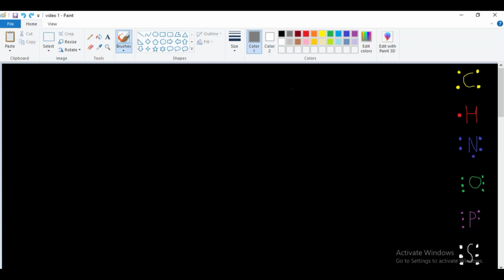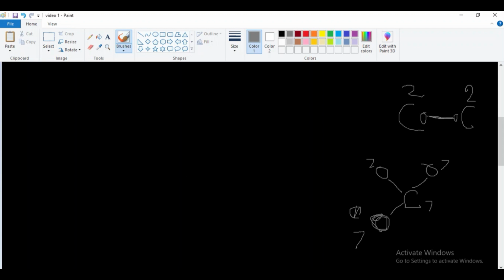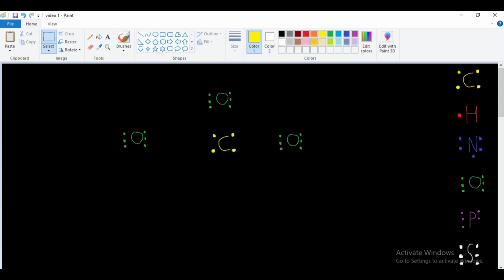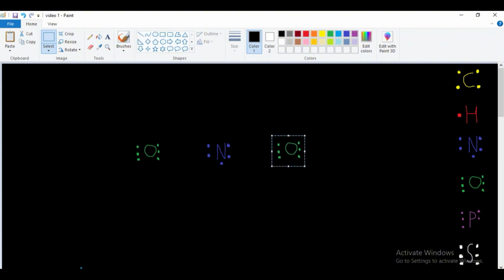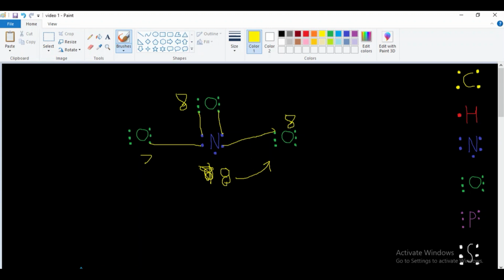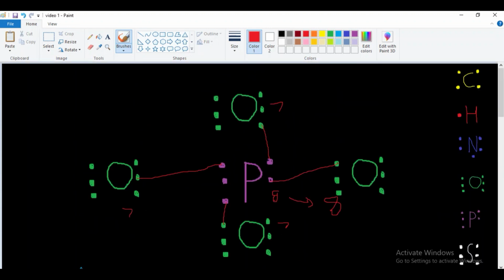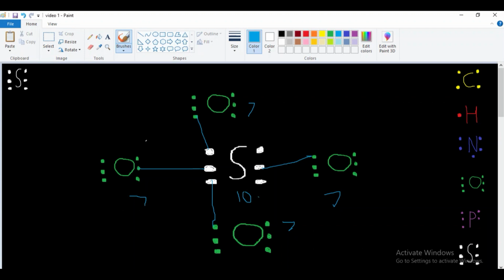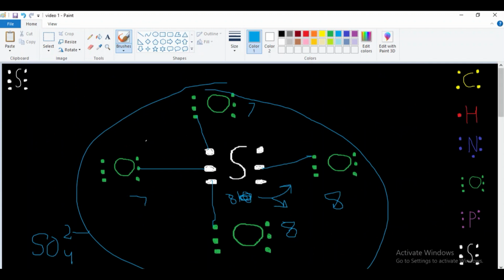finding charge on polyatomic ions || no exception